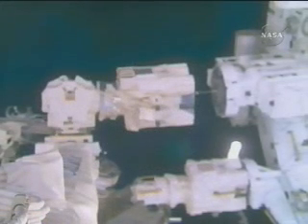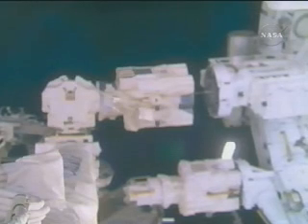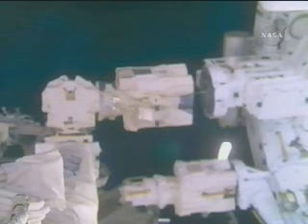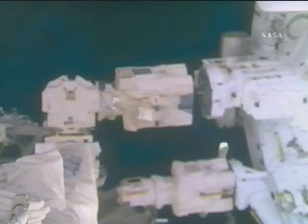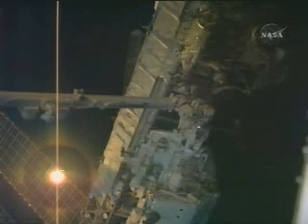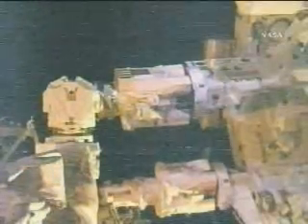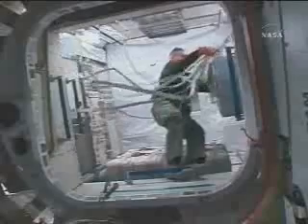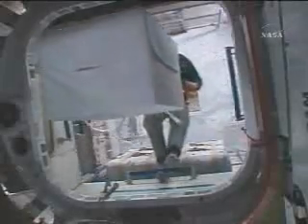Hey Dextre, Wake Up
"When Dextre was removed from Endeavour's cargo bay after the shuttle docked to the station, ground teams ran into problems routing power to the pallet on which the robot is being assembled. The teams tried troubleshooting the problem with a software patch early Friday morning, but were not successful"